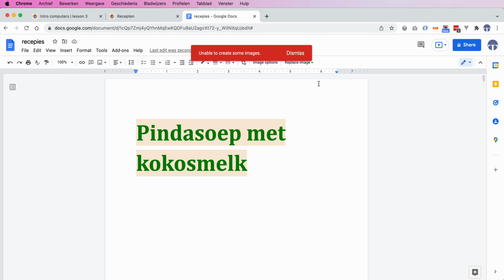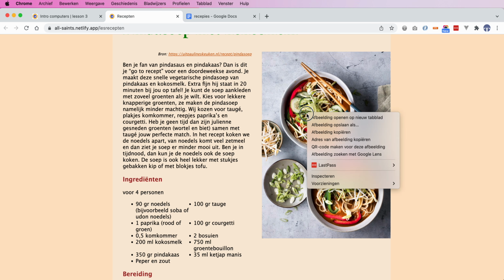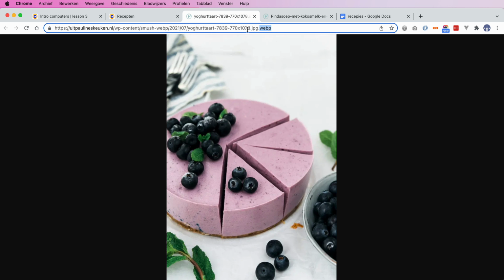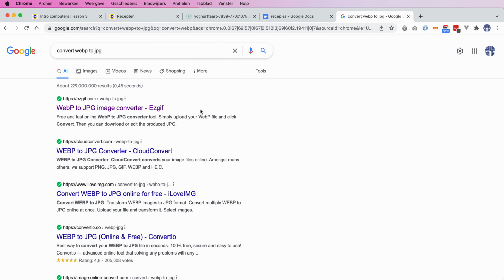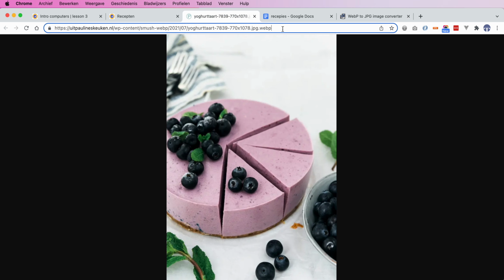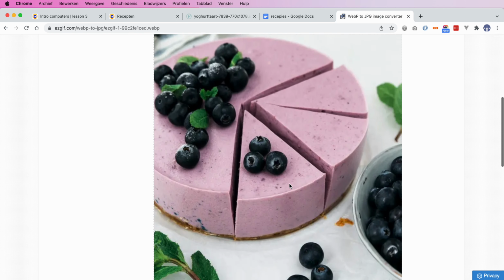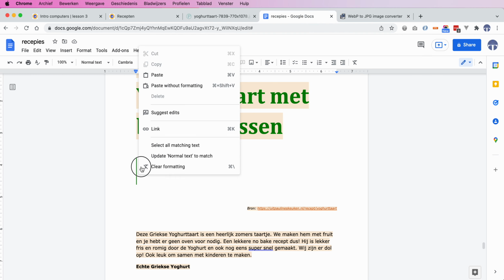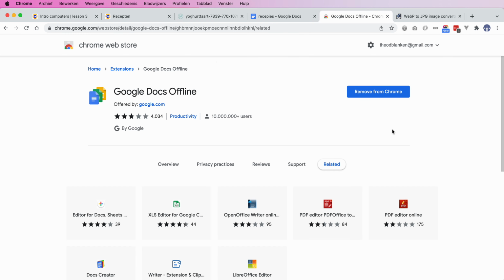Google Docs: convert an image file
One of the images does not work in Google Docs. Thats because it is a different type of imagefile: .webp
it can be converted to .jpg and pasted in the document.